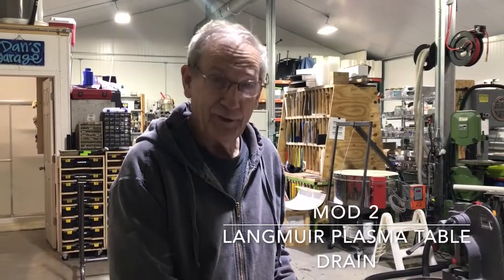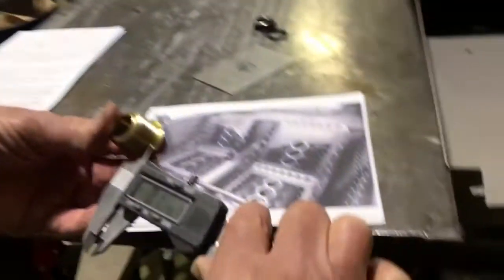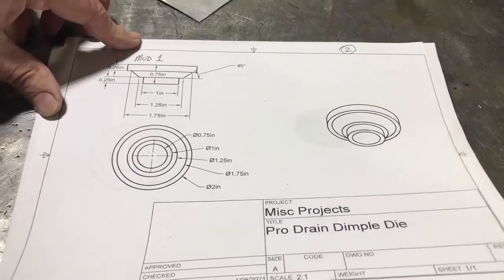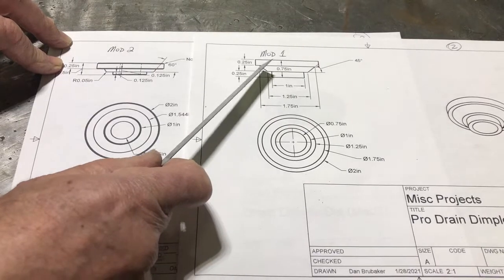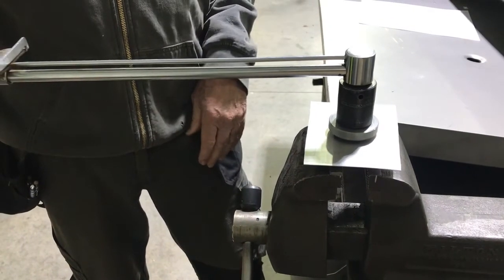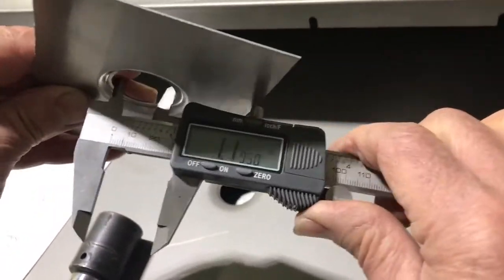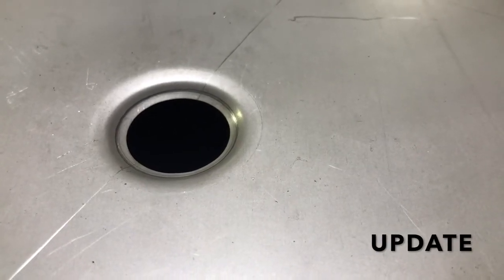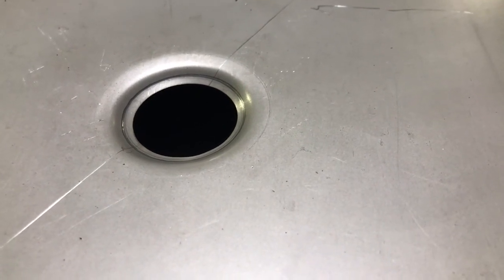MOD 2 LANGMUIR PLASMA TABLE DRAIN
Update to dimple die.